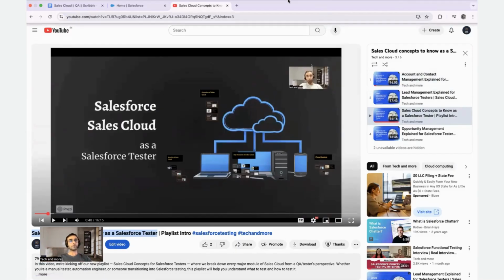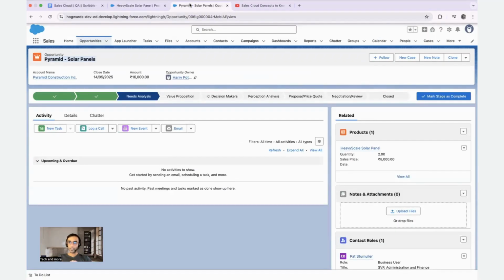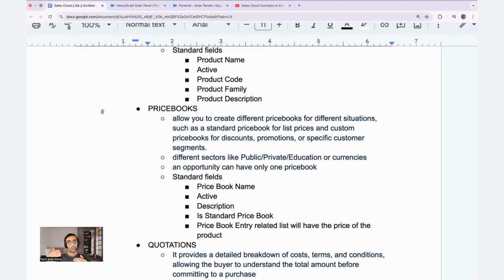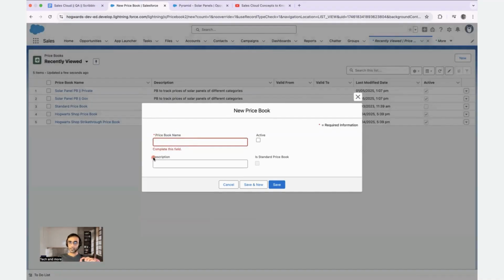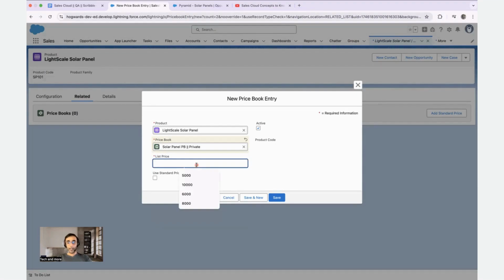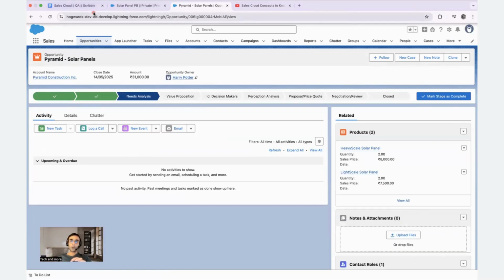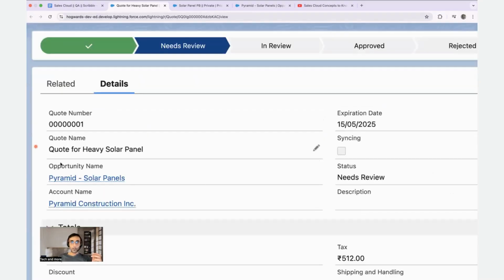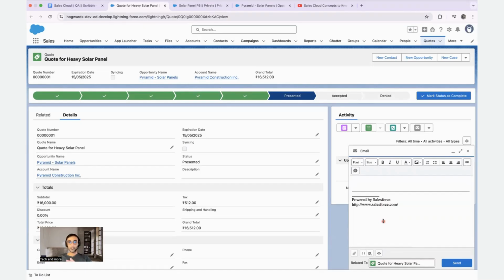Product & Quote Management Explained for Product Owners/Business Analysts/Quality Analysts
In this video, we dive deep into Product and Quote Management within Salesforce Sales Cloud — explained specifically for Salesforce Testers! 🧪

You’ll learn:
✅ What Products, Price Books, and Quotes are in Sales Cloud
✅ How these components interact in the sales process
✅ Key objects, fields, and relationships testers should know
✅ Common QA scenarios and real-world use cases
✅ Tips for validating Quote Line Items, syncing quotes, and pricing logic

Whether you're testing CPQ integrations, Sales Cloud setups, or preparing for an interview — this is your go-to guide for mastering Product & Quote testing in Salesforce.

🔍 Ideal for: Salesforce Testers | QA Analysts | Manual & Automation Testers
📘 Includes: Example test cases + walkthrough of critical validation points